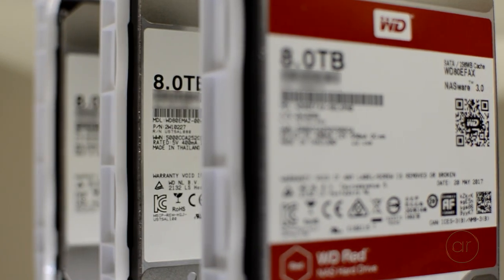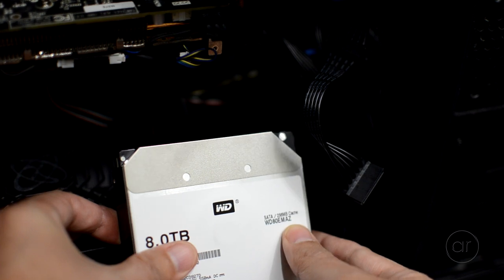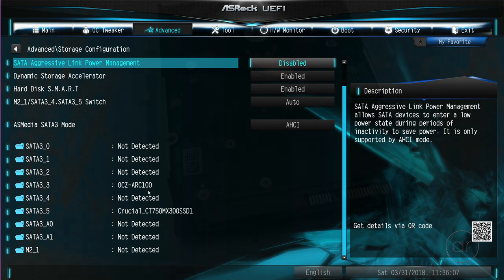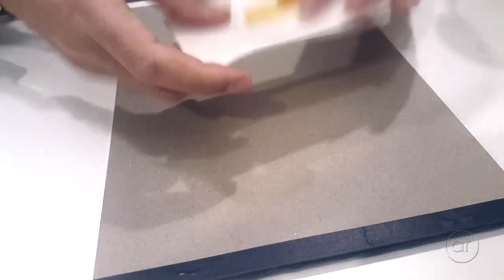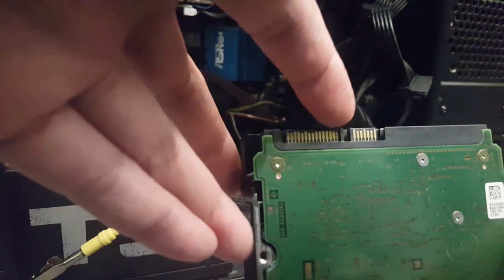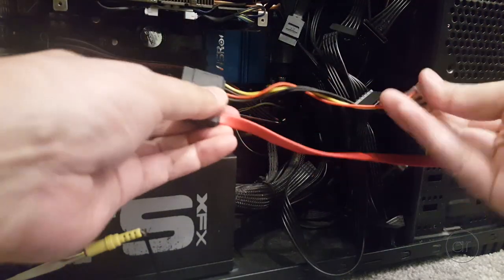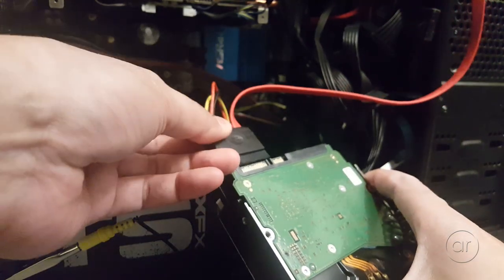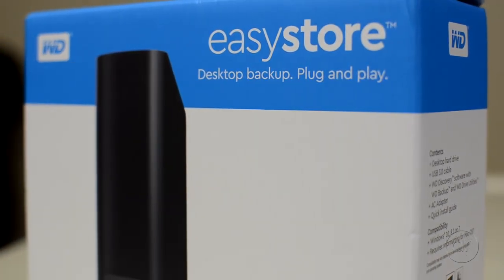How to Fix the 3.3V Pin Issue in White Label Disks Shucked from Western Digital 8TB Easystore Drives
In this video, I show you a Western Digital 8TB Easystore drive that has been shucked. Due to a new SATA specification that allows a 3.3V over the third pin of the power connector to disable the drive, the white label 8TB disk may not work with certain power supplies. I show the symptom and the cause, and I demonstrate two solutions - one using Kapton tape and the other using a Molex-to-SATA power adapter.

Warning: some Molex-to-SATA adapters have been known to catch fire! Please do your research before using the solution at 4:03.

For a comprehensive guide on Western Digital's Easystore drives (including the 3.3V issue), you can visit this excellent writeup compiled by u/jppowers at reddit's datahoarder sub

Items in this video:
ESD Strap
Kapton Tape